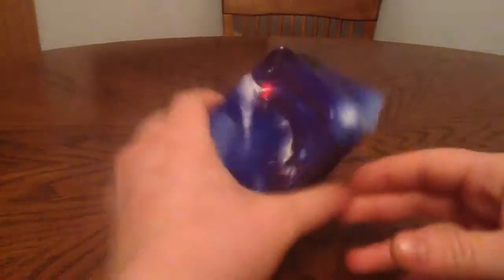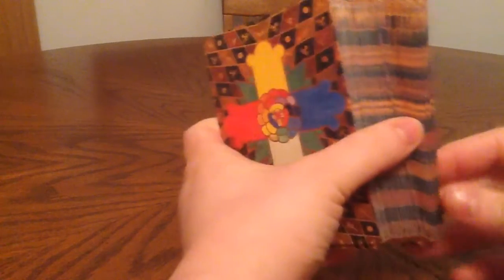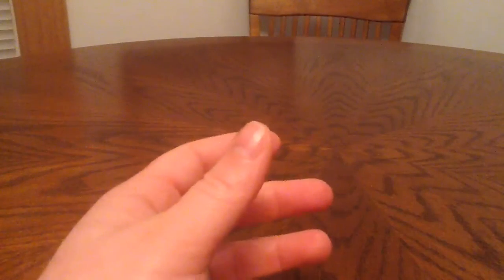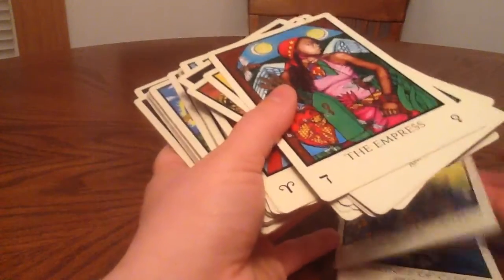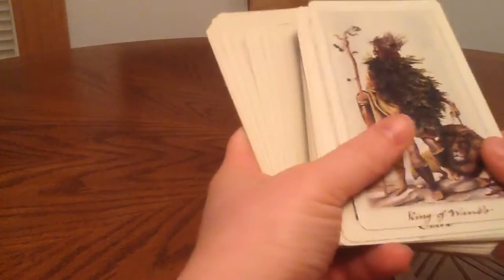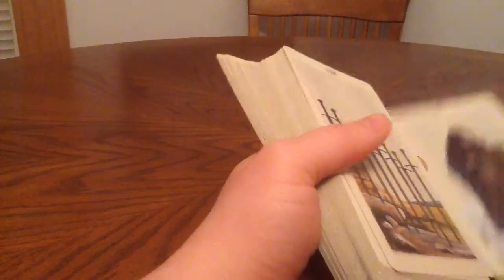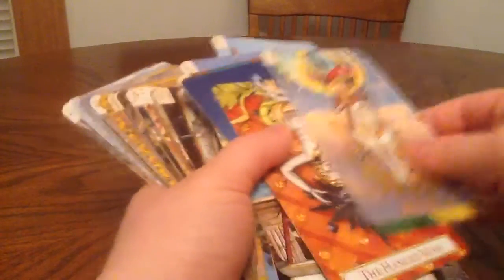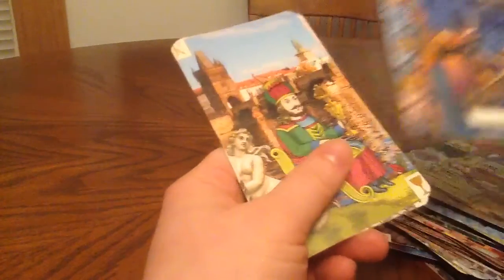31 Days of Tarot: Day 16 Tarot Crush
Follow Me With
Etsy Shop